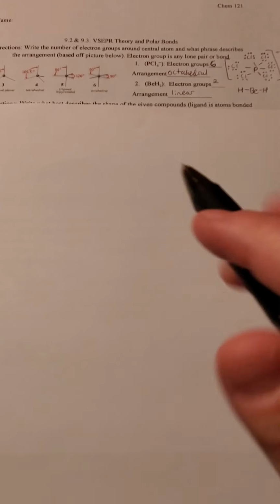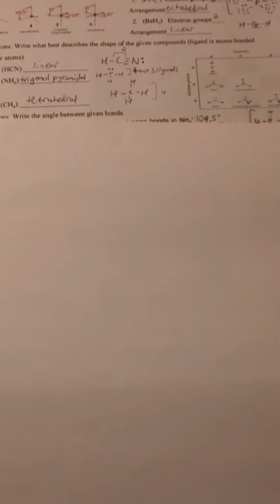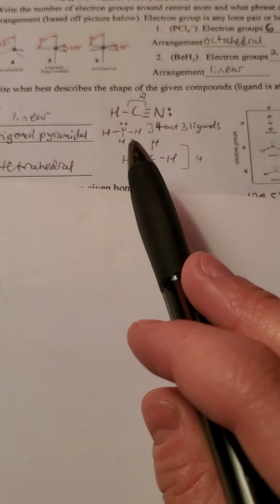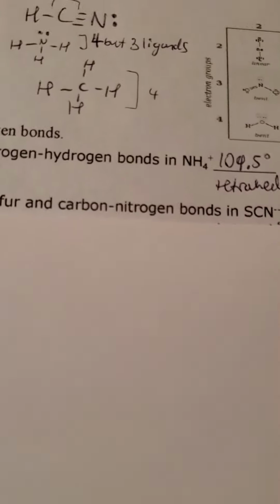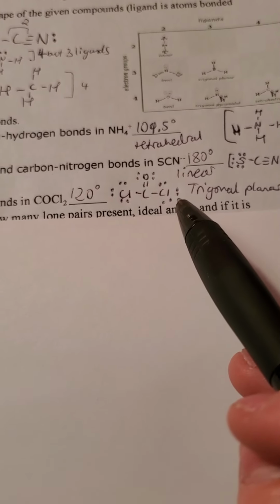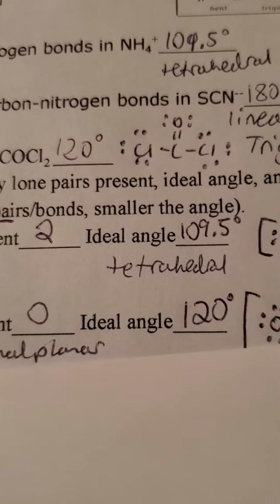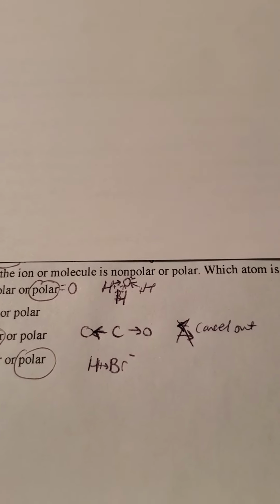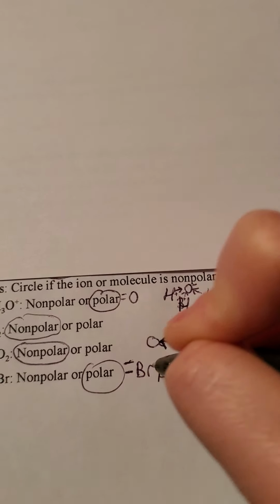VSEPR Theory Worksheet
This video is for Chem 121 students. Anyone else is welcome to watch and learn about Chemistry!